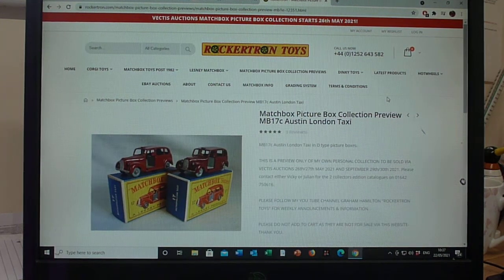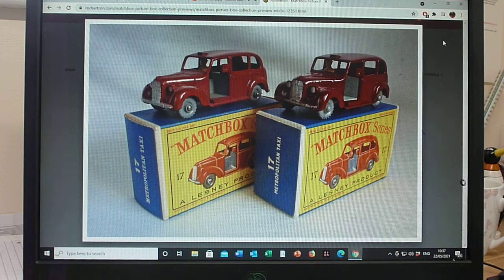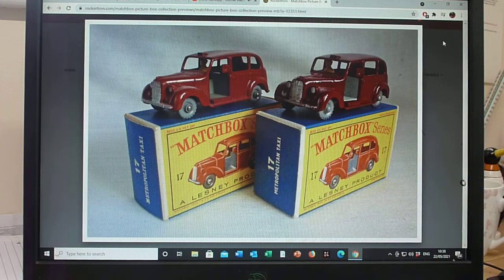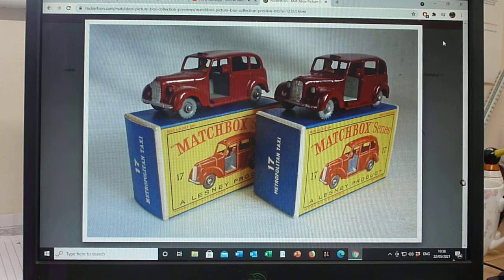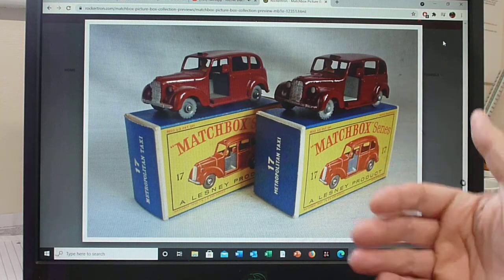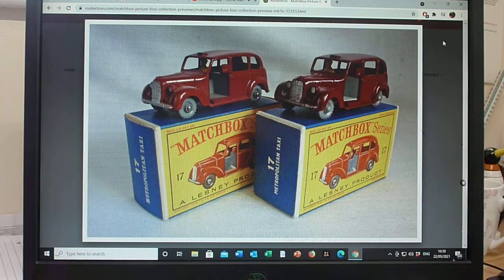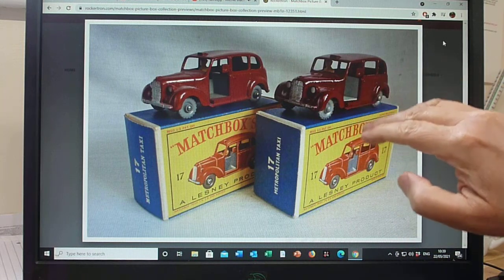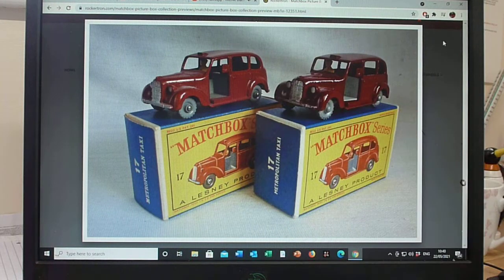Matchbox Toys MB17c Austin Taxi [Matchbox Picture Box Collection]